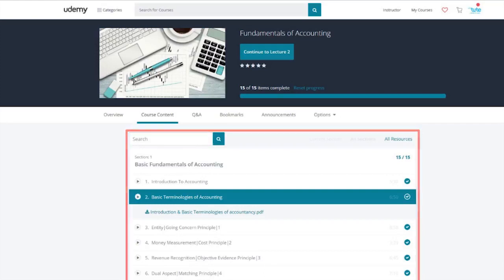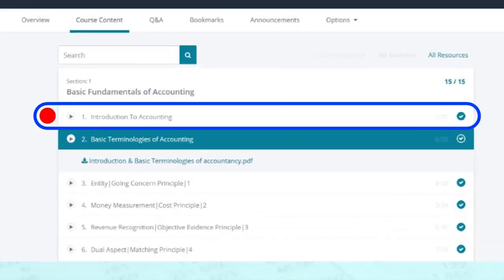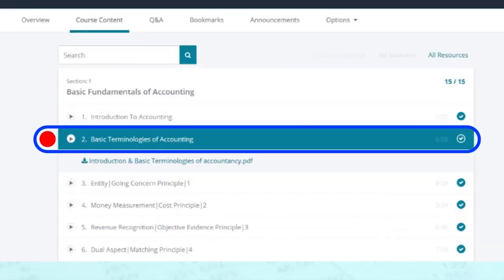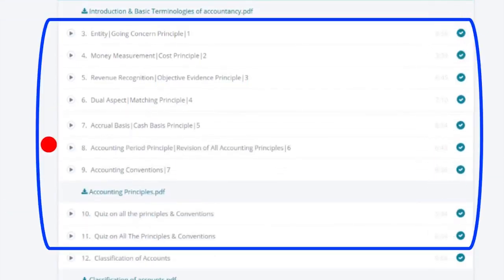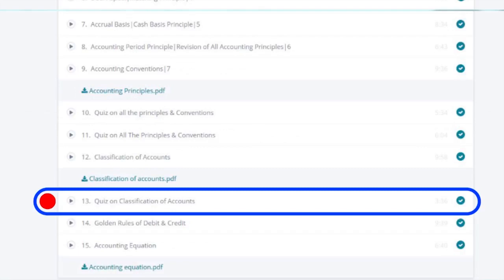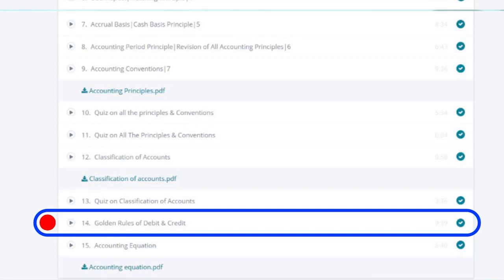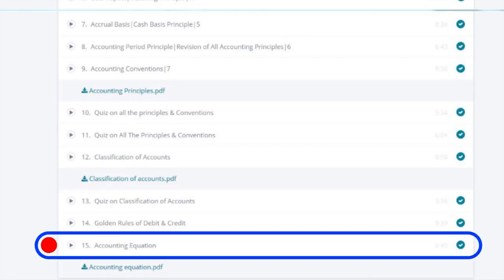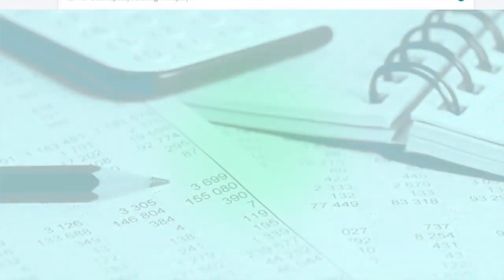Ways To Learn the Accounting Fundamentals | Accounting Basics | LetsTute Accountancy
Hello Friends,
Check out our video on "Learn Accounting from Basics & make your Fundamentals strong.
For every individual to learn basics is must. So here is our best selling course that will help you to understand the very basic fundamentals of accountancy.

Equipment:

1: Green Backdrop Background YouTube Video Shooting
2: DIGITEK® (DTR 550LW) (170 CM) Tripod For DSLR, Camera
3: Godox SB-UBW Series Octa (SB-UBW120 47'') lights
4: Cellphones TriPod t Adapter For Mobile Phone
5: Aerial Acoustic Foam
6: Travel Adapter
7: AmazonBasics Camera Lens Protective Pouches - Water Resistant
8: AmazonBasics Backpack for Cameras and Accessories

Accessories:

1: SanDisk 128GB SD Card - SDSDXXY-128G-GN4IN
2: SanDisk 128GB Extreme Pro SDXC UHS-I Card - C10, U3, V30, 4K
3: Canon EF-S 24mm f/2.8 STM Lens
4: Spe Tulip 58Mm Flower Lens Hood (Black) For Canon Eos
5: Graphic Tablet
6: Microphone with 20ft Audio Cable
7: Headphones for Home & Recording studio
8: Studio Condenser Microphone

Software:

1: Effects and Cinema 4D Lite: 3D Motion Graphics Using CINEWARE
2: Adobe Photoshop CC for Photographers 2018 Paperback